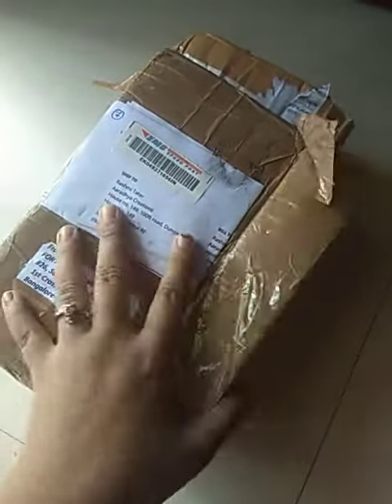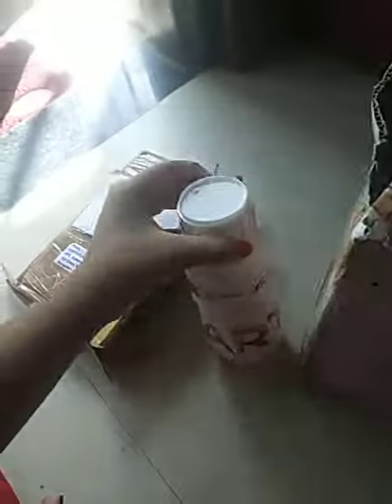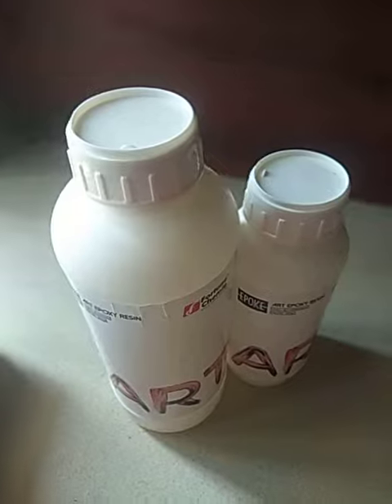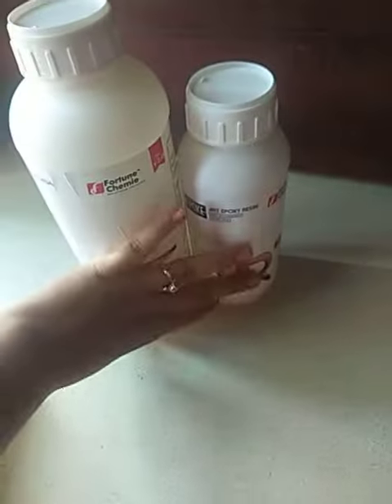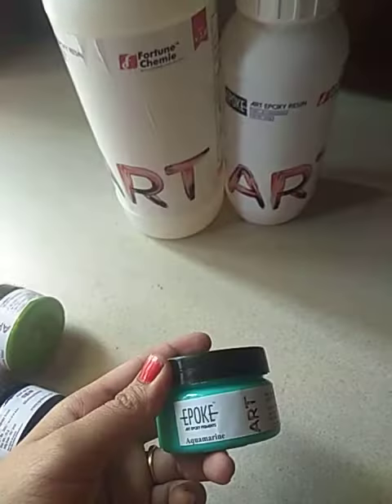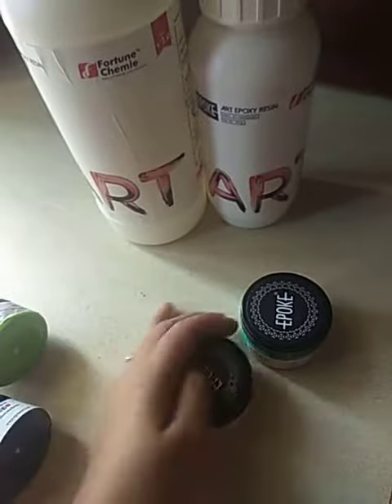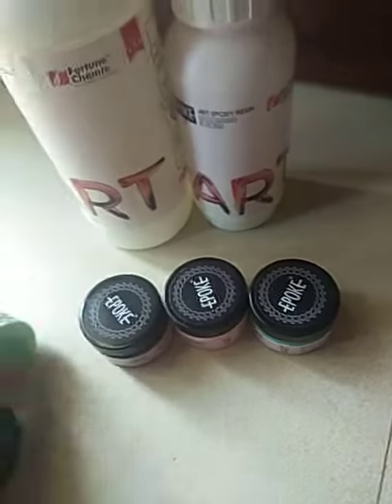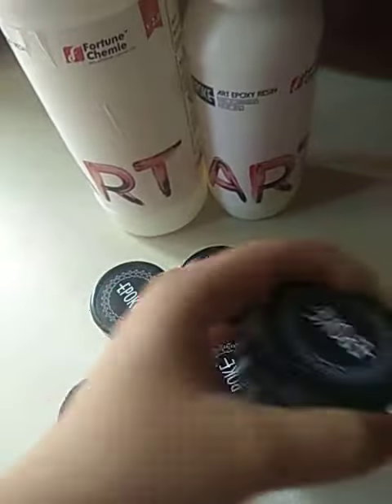29.Unboxing epoke resin haul by Aaradhyacreations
Art Resin is amazing to work with and with countless possibilities, so to try mine I have ordered the art resin and pigments from @epoke.  Fortune chemie product.

Tia
Love
Rashmi